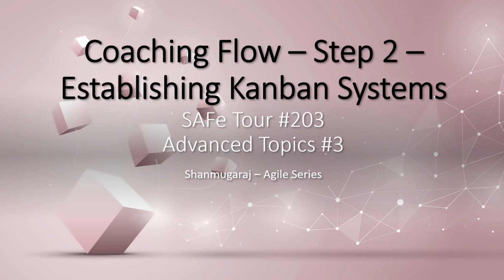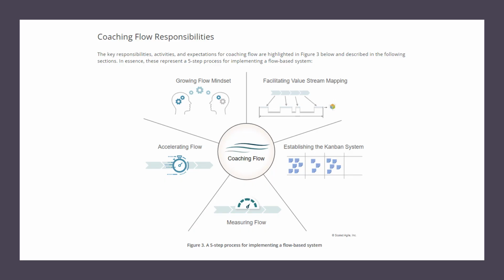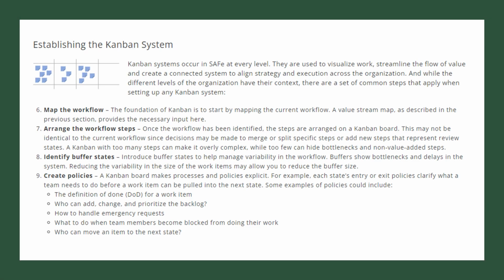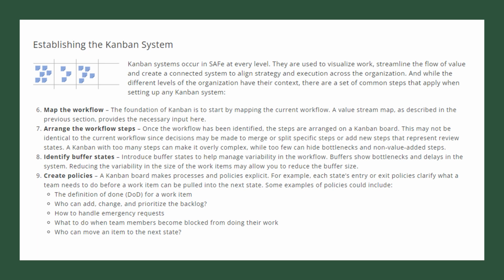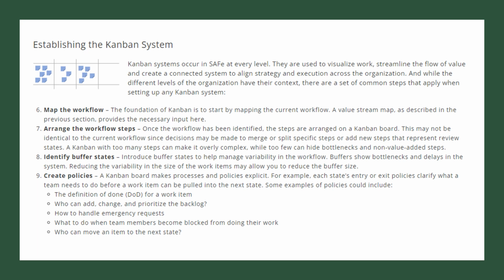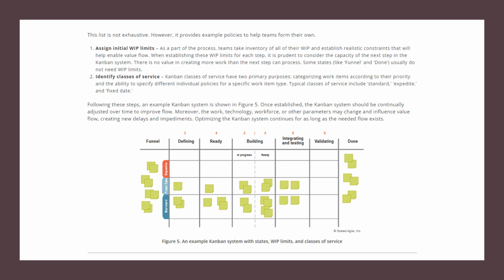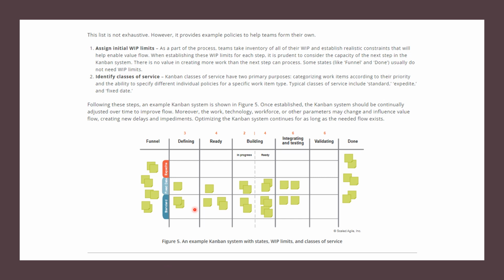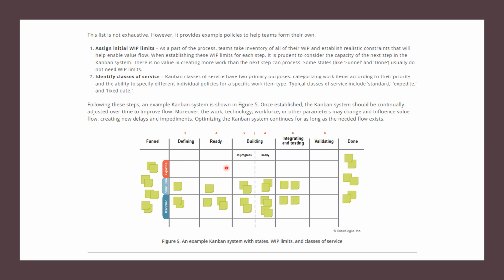Coaching Flow – Step 2 – Establishing Kanban Systems | SAFe 6.0 | Shanmugaraj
Coaching Flow – Step 2 – Establishing Kanban Systems
SAFe Tour #203
Advanced Topics #3